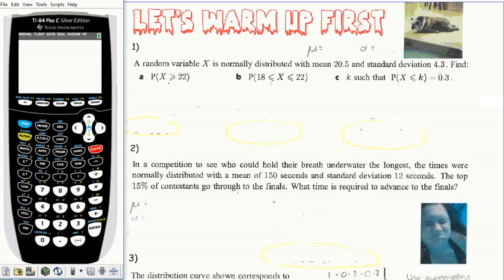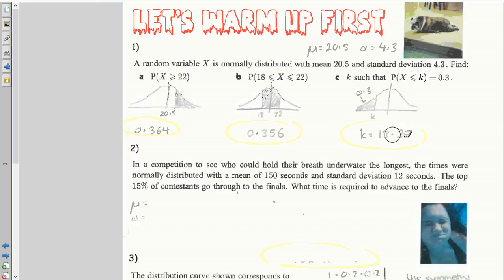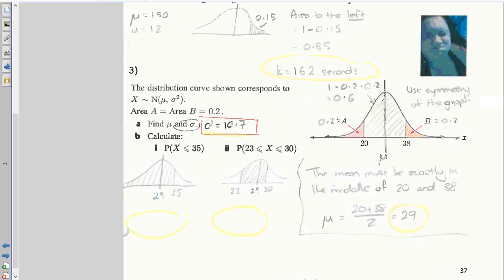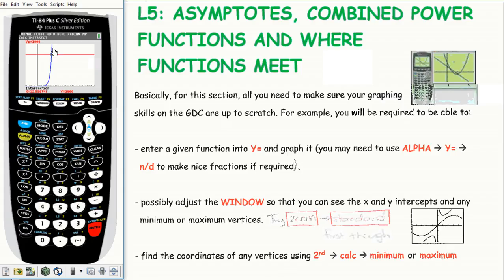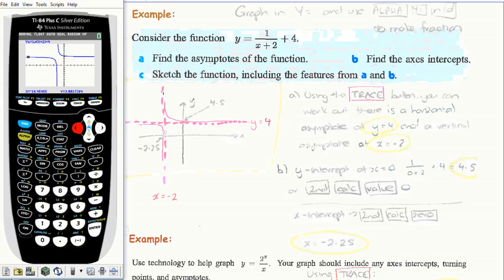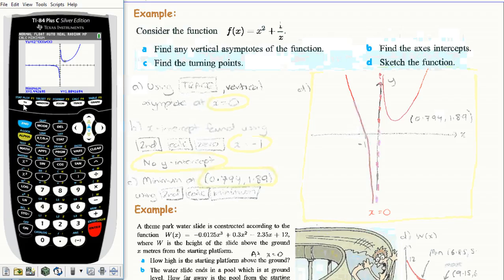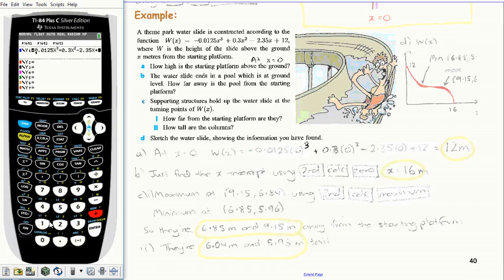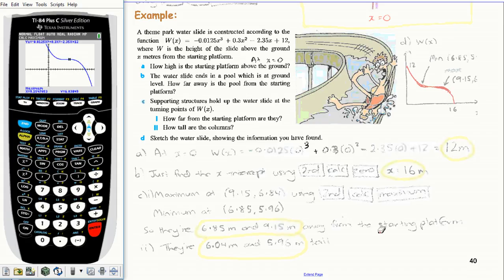Asymptotes, combined functions and where functiions meet